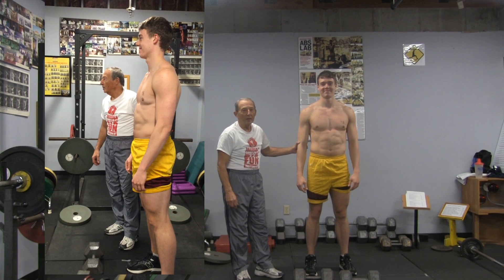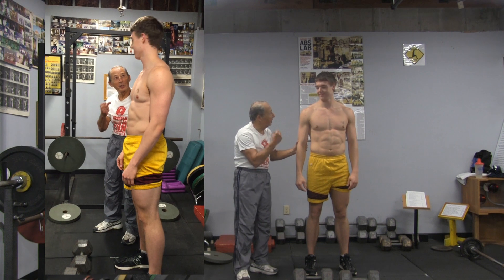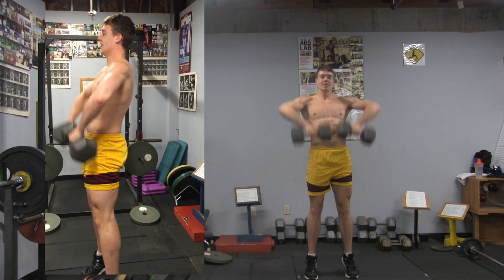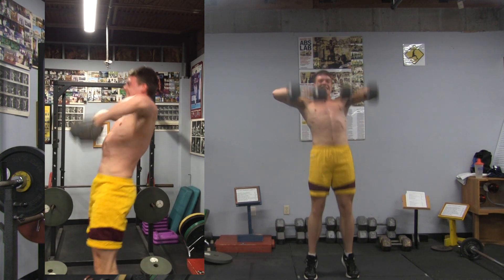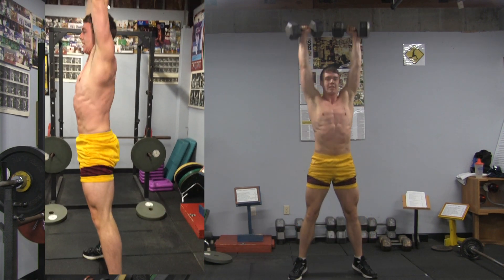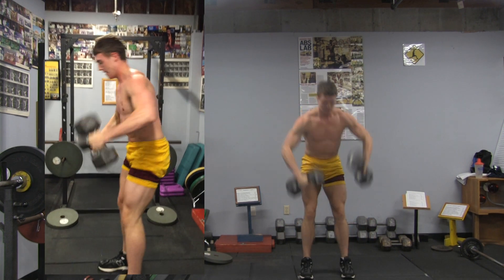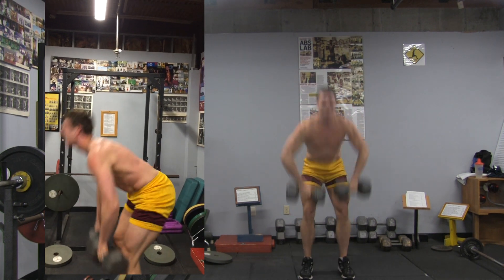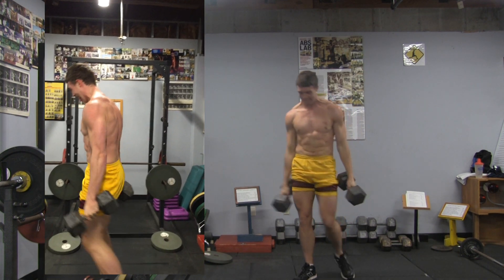60lbs Javorek Complex 1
Clay "Agyag" McCullough demonstrates Istvan Javorek's famous Complex 1 with 60 pounds dumbbells!